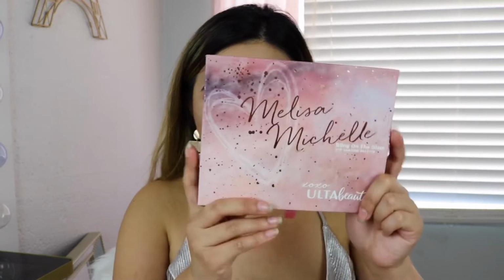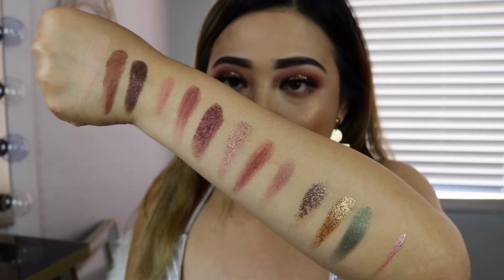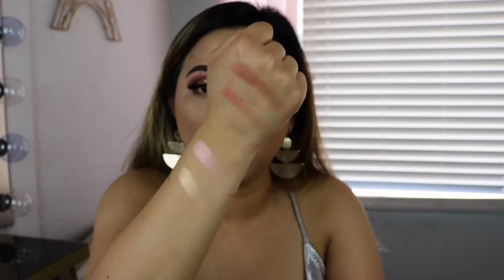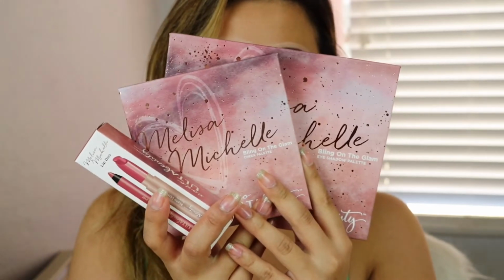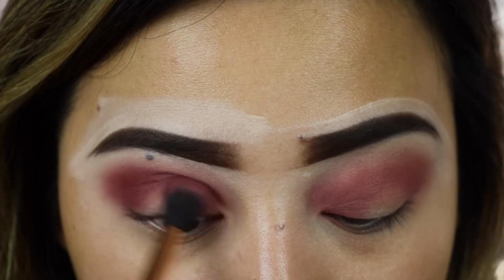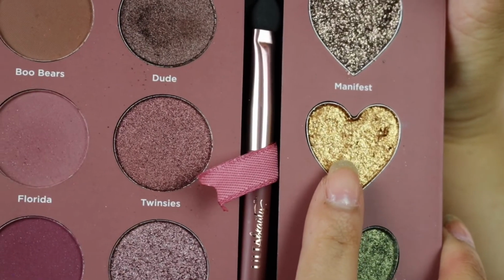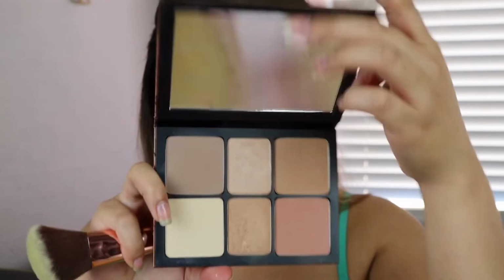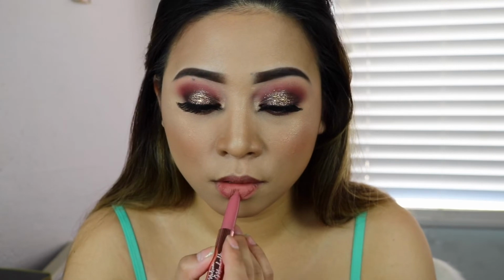Melisa michelle Bling on the Glam collection | Melisa michelle x ulta beauty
I love Makeup and fashion. All things beauty pretty much ❤️

Sometimes everyday! Turn notifications on and be part of our sassy family :)

California based babe

my videos are monetized so if you do not skip my ads thank you so much!

But from time to time ill be doing first impressions because there are items that are limited edition.

shop online and get money at the same time! 💯 legitimate

unboxing christmas gift from jondrae 2016

Based on my personal experience